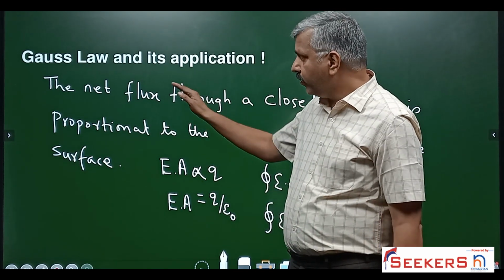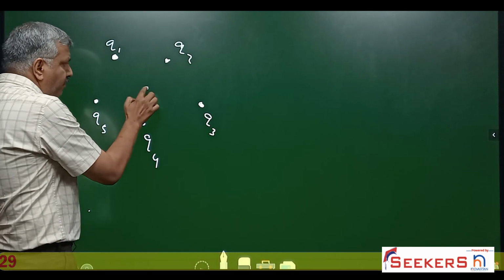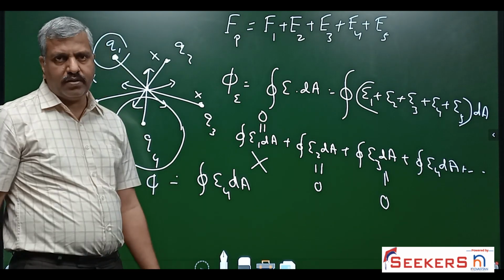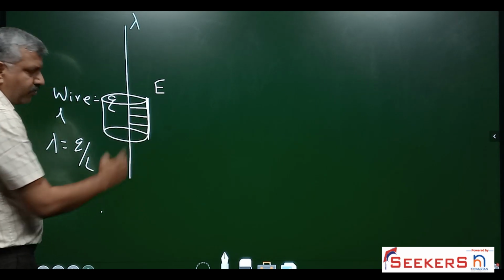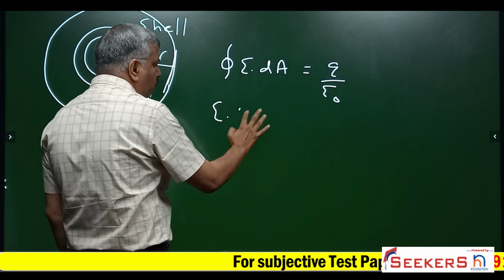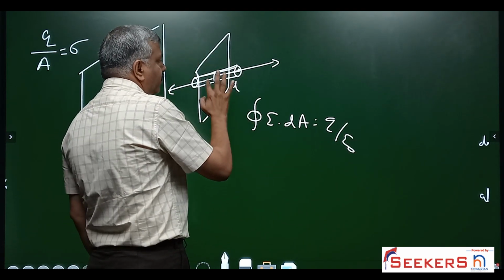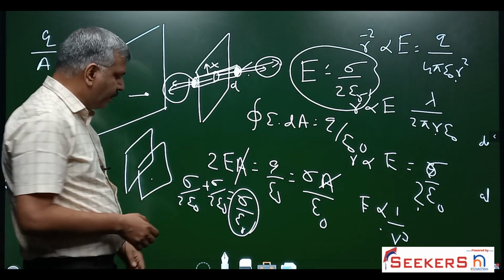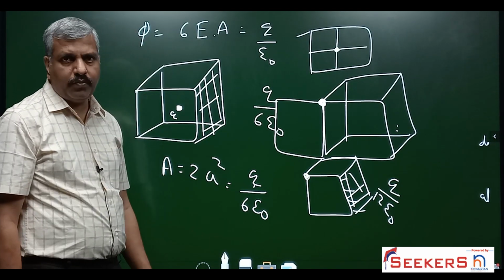100 Concept Based Physics Classes For 12th Students | Mr. RVS. Muralidhar | Seekers Education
Concept Based Physics Eloquent Classes For 12th Students | Seekers Education
100 Important Concepts in Physics 12th NCERT | 12th NEET
Concept 29 : Gauss Law and its application

If you want a subjective test papers on these concepts from this chapter reach out to / 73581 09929.

Thankyou for watching this video. We hope this session will help you get a better understanding in biology. We would love to get your Feedback.